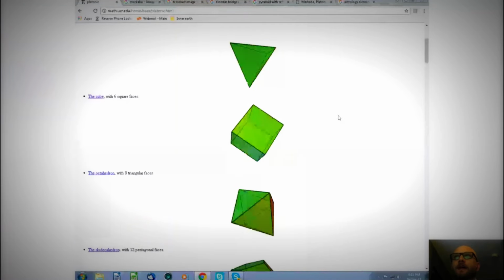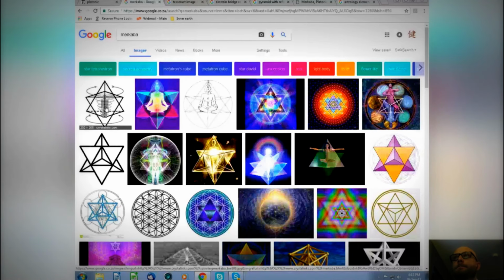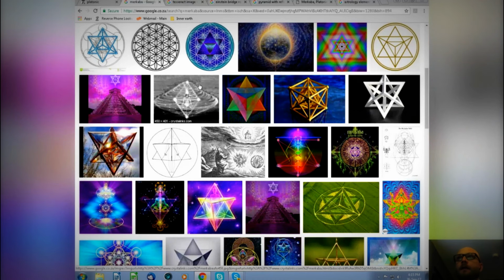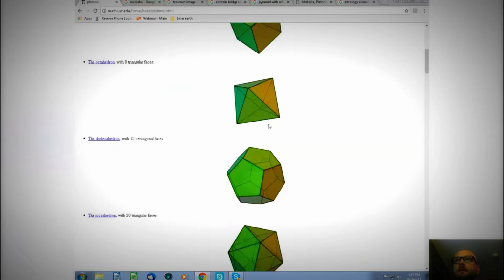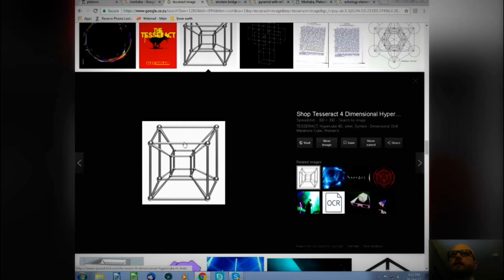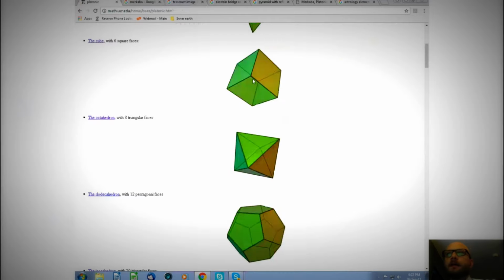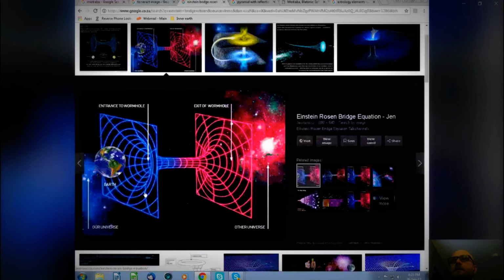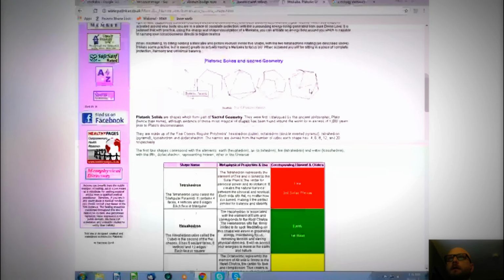Episode 6 - How to Create Your Own Stargate !!! Holger Explains (MUST WATCH)